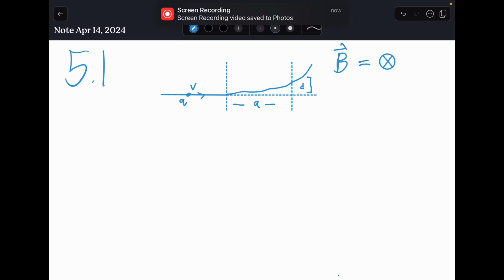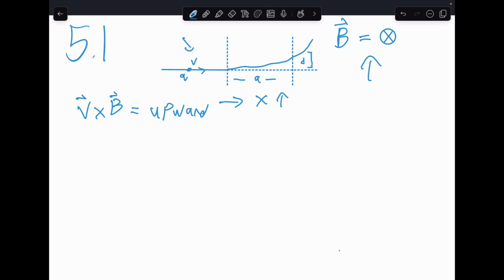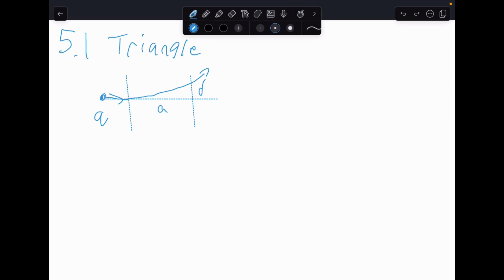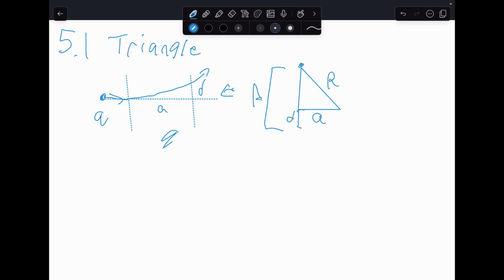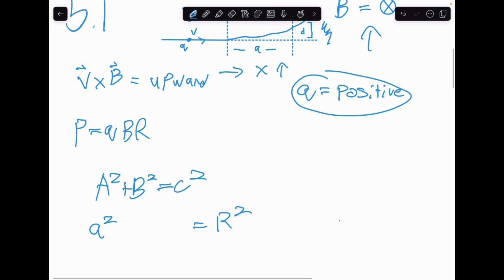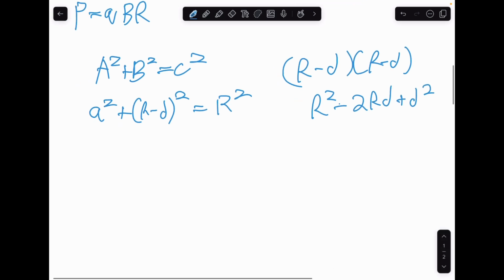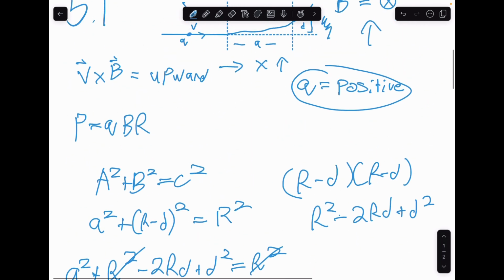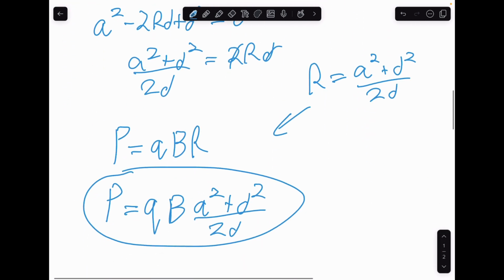Griffith E&M Problem 5.1 Solution (By Alejandro Martinez)